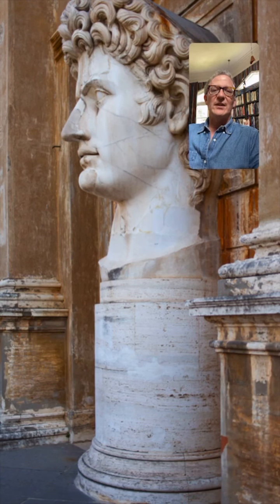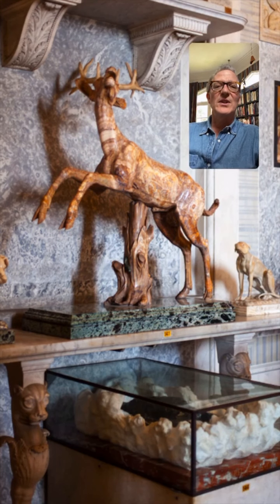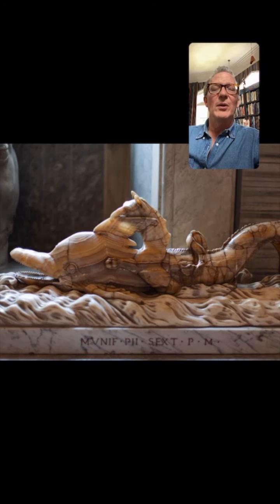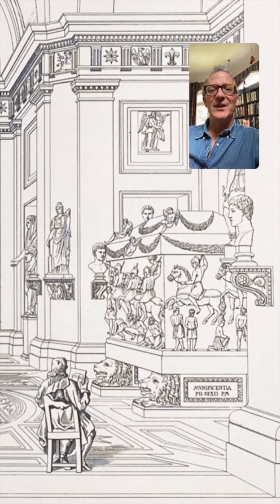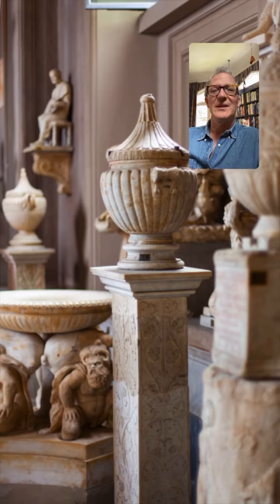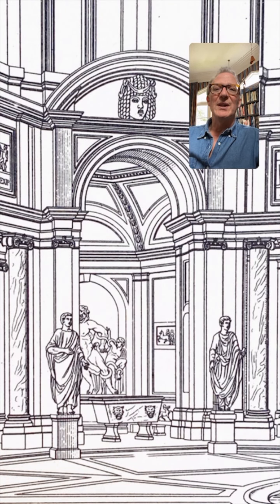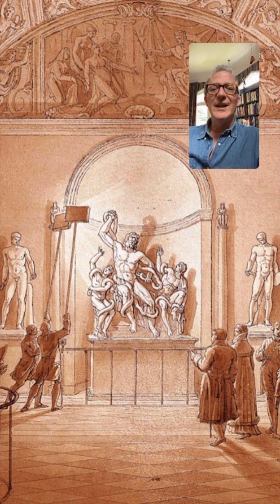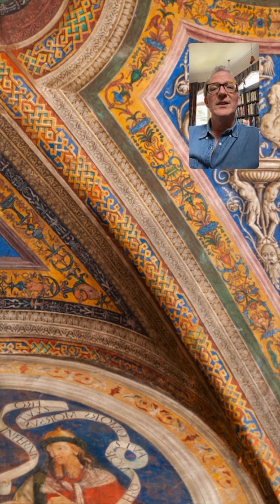Vatican Museums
A quick tour of the Vatican Museums with a little help from Letarouilly's engravings of them...